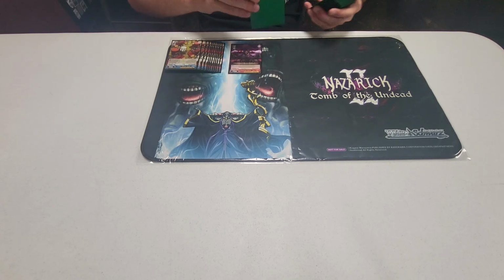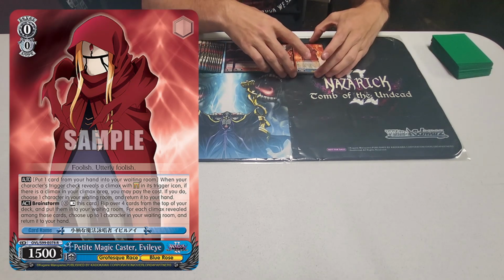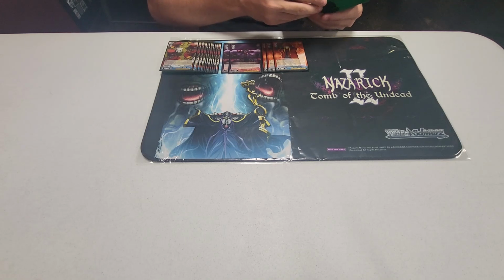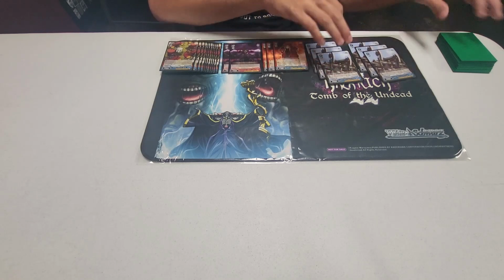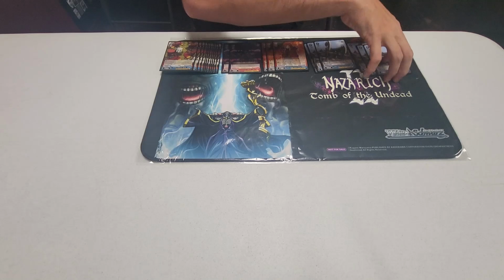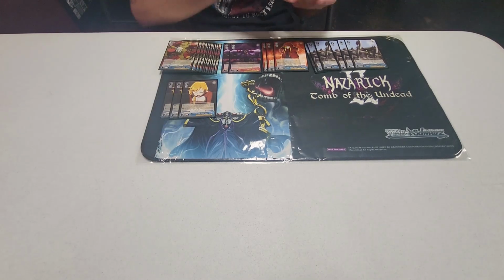Goofy Goblins | Overlord (8 Pants) {Weiss Schwarz}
Wanna Play Online?